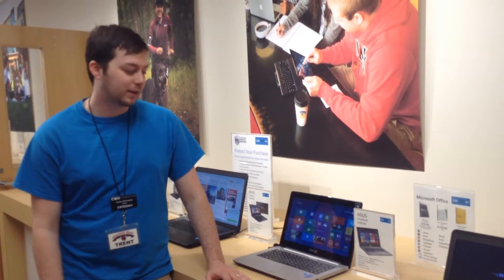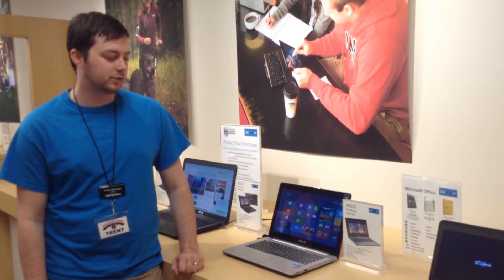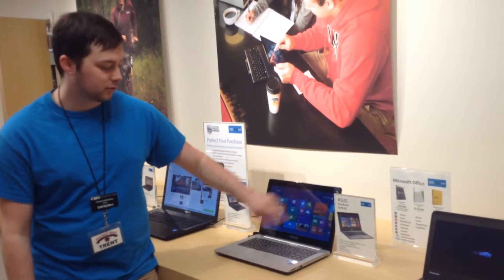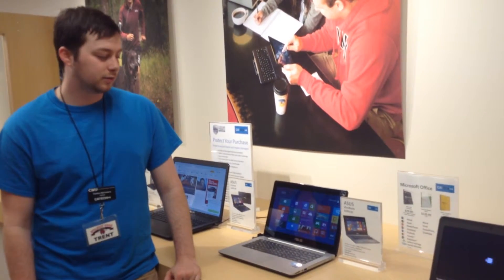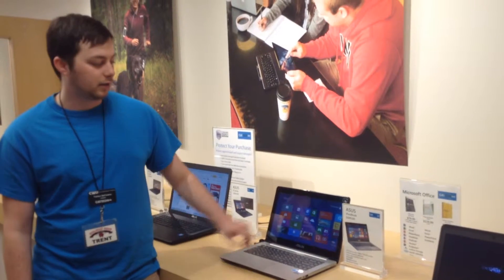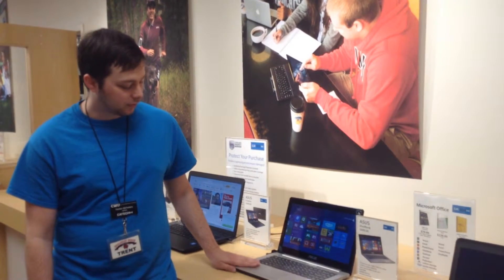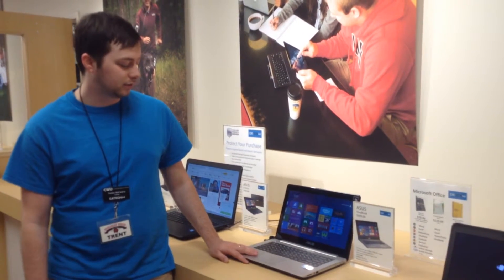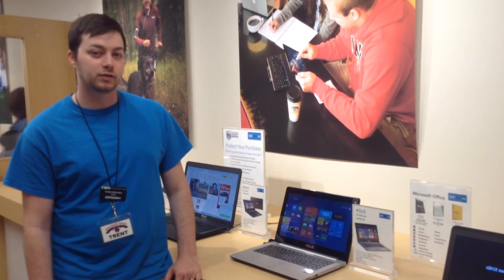Asus Vivobook Touchscreen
Trent gives you the scoop on an affordable touchscreen laptop new in Cattech.